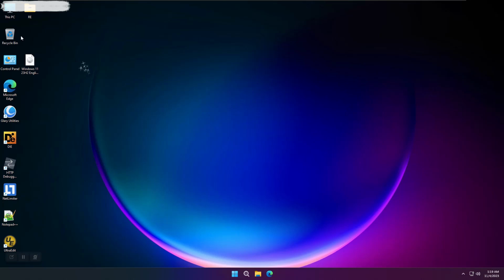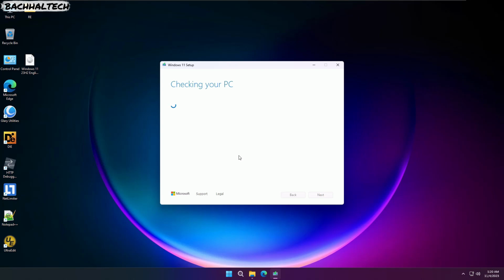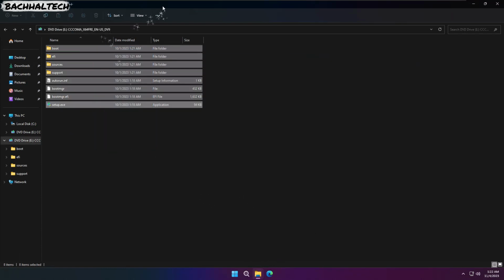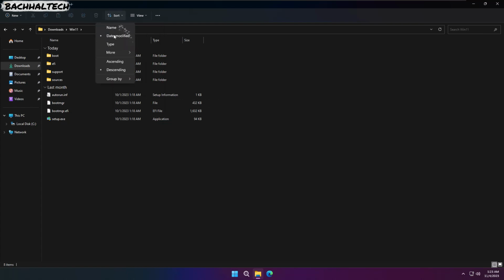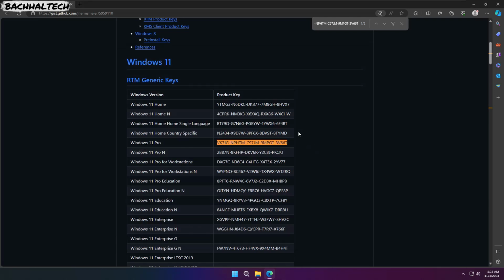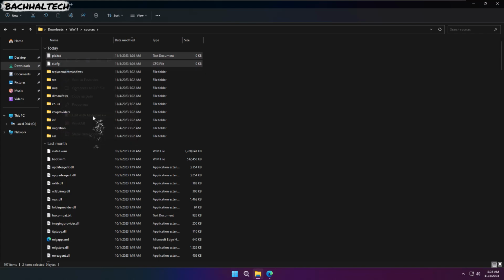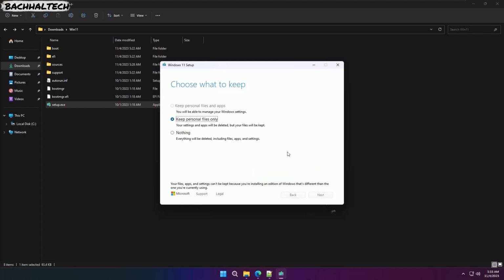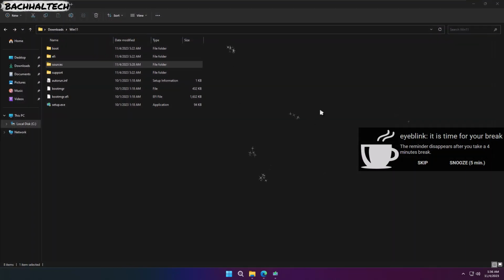Upgrade or Downgrade windows using same windows iso without deleting data